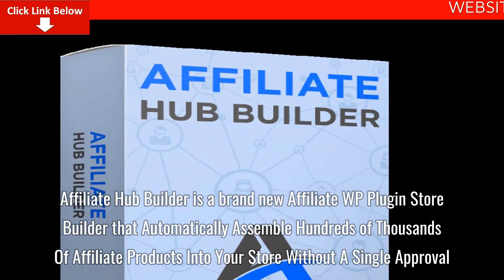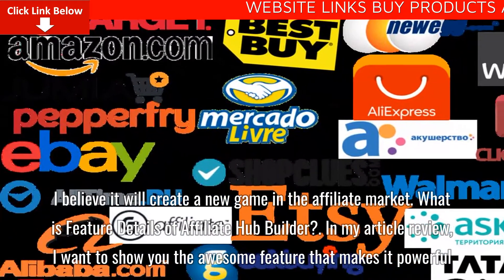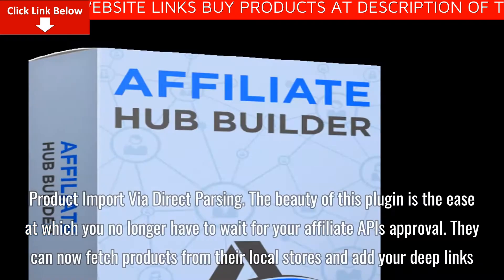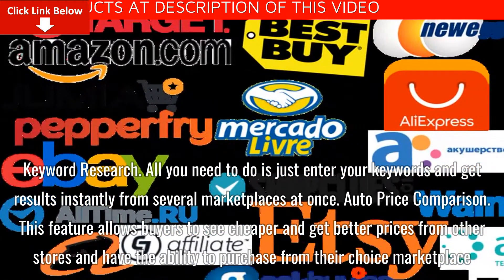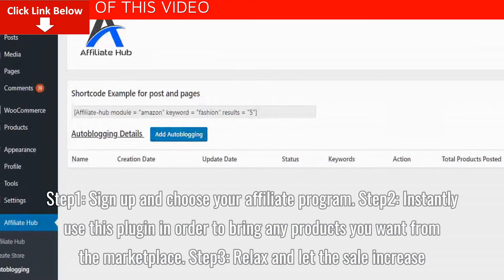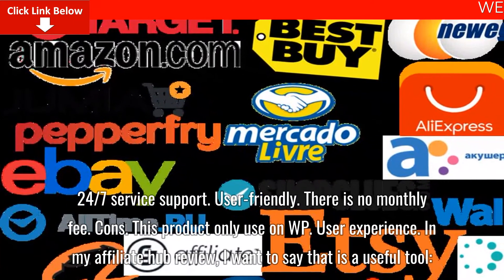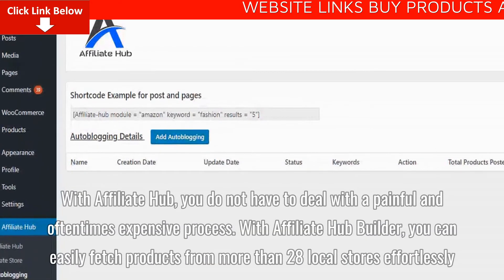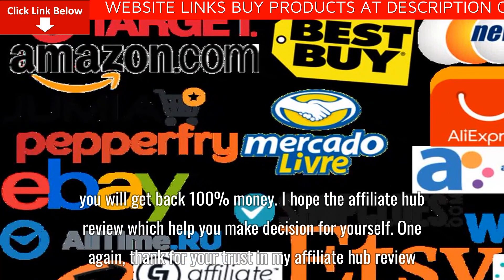Affiliate Hub - Single License Review + Demo – DISCOUNT Code 50% Off Promo + Activator + Tutorial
Affiliate Hub Builder is a brand new Affiliate WP Plugin Store Builder that Automatically Assemble Hundreds of Thousands Of Affiliate Products Into Your Store Without A Single Approval.
About the Creator – Able Chika
Able Chika is a leading provider of marketing digital products in the world.
With years of experience on e-commerce sites, he create many products that are eCOM Launcher, eMartHub Builder, GDPR Suite.
After the success with these products, he continues to launch Affiliate Hub – this is also the product that I am talking about in this article.
I believe it will create a new game in the affiliate market.
What is Feature Details of Affiliate Hub Builder?
In my article review, I want to show you the awesome feature that makes it powerful

Woocommerce integration and automatic product synchronization
This feature helps you to update price on total autopilot as well as ease product imports from many different affiliate marketplaces.

Product Import Via Direct Parsing
The beauty of this plugin is the ease at which you no longer have to wait for your affiliate APIs approval. They can now fetch products from their local stores and add your deep links.

Product Review Import
You will have the chance to fetch reviews via API from the marketplace you are importing from.

Facebook Shop Integration
This add-on feature will help you to build the trust of potential buyers and allows buyers to quickly interact with your affiliate store without leaving Facebook

Keyword Research
All you need to do is just enter your keywords and get results instantly from several marketplaces at once

Auto Price Comparison
This feature allows buyers to see cheaper and get better prices from other stores and have the ability to purchase from their choice marketplace

Affiliate Sales Notification Trigger
This feature shows recent sales on your storefront to other potential buyers. Therefore, you will get immediate social proof and skyrocket overall sales by creating a sense of urgency.

Since it contains automated features, I believe Affiliate Hub Builder is quite easy for everyone even total newbies to get started right away.
Step1: Sign up and choose your affiliate program
Step2: Instantly use this plugin in order to bring any products you want from the marketplace
Step3: Relax and let the sale increase.

Who Should Use It?
As far as I am concerned, Affiliate Hub is created especially for all who are working as Affiliates, eCom Marketers, Social Media Marketers, Online Business Owners, MMO or any Beginners.

Pros
Nothing download or setup at all.
Just update once with new features.
100% money back guarantee.
24/7 service support.
User-friendly
There is no monthly fee
Cons
This product only use on WP.
User experience
In my affiliate hub review, I want to say that is a useful tool:

It allows you to bring products to your store with no API needed. It means that you no longer have to put time on the processes of waiting for product advertising API approvals before you can start selling.
You will be able to select from a wide range of designs, high-quality WordPress themes in order to build your own store look and feel without having to put much effort or time. With Affiliate Hub, you do not have to deal with a painful and oftentimes expensive process
With Affiliate Hub Builder, you can easily fetch products from more than 28 local stores effortlessly.
Conclusion
In a nutshell, it a great weapon for everyone who is building or owner eCommerce Sites. This product has no problems at all. You don’t worry because if this produce raise issues which cannot resolve, you will get back 100% money. I hope the affiliate hub review which help you make decision for yourself.
One again, thank for your trust in my affiliate hub review. Good luck!